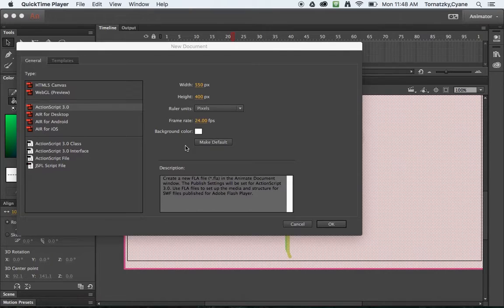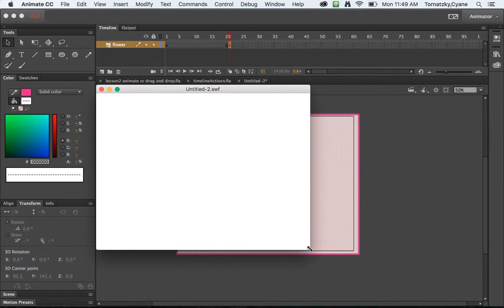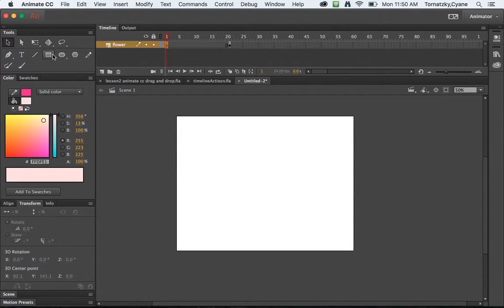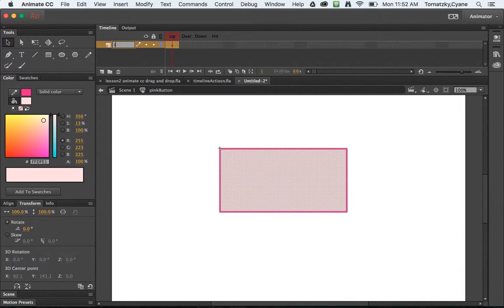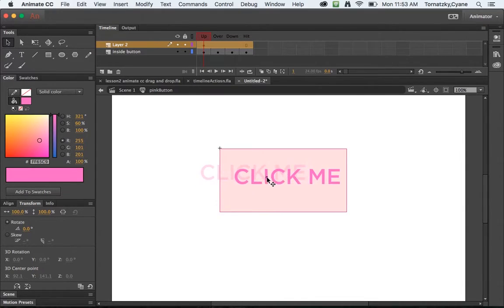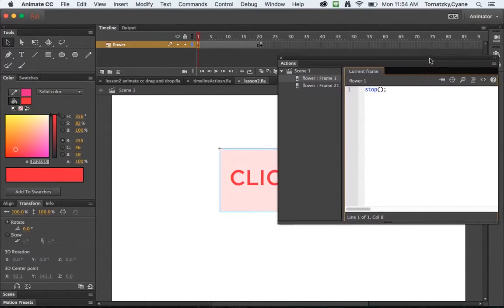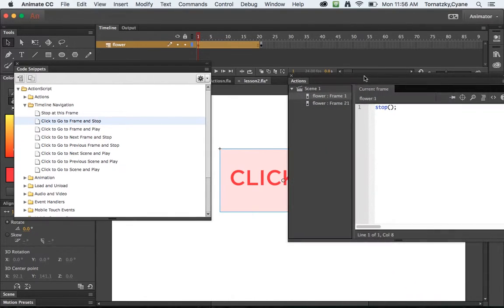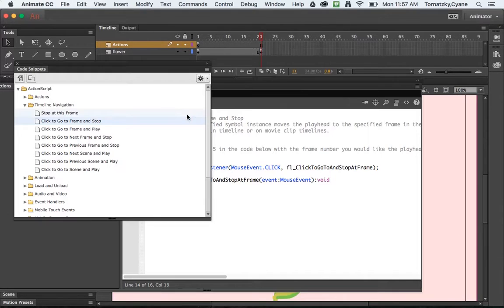lesson three adobe animate: actionscript on the timeline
This demo goes over how to add action script and a button to control your timeline. NOTE: in the video I keep saying "frame 20" but its actually "frame 21". I didn't have my glasses on!